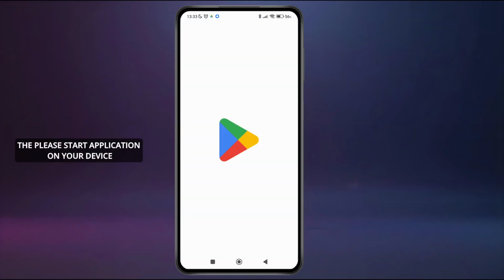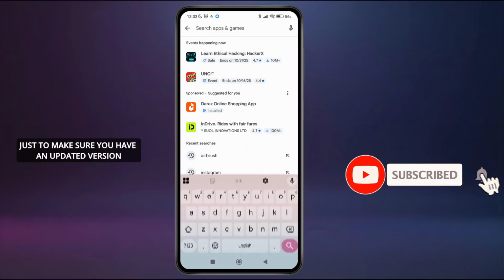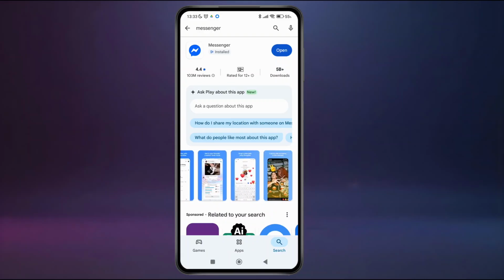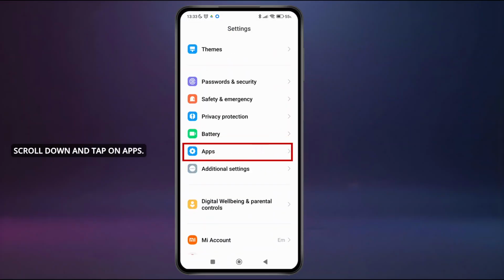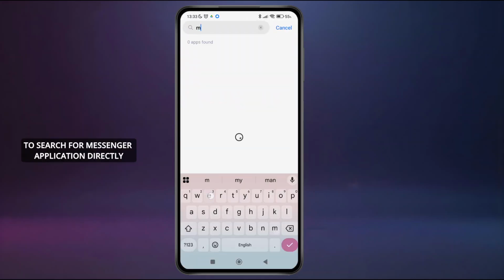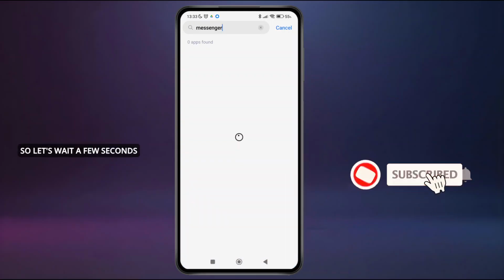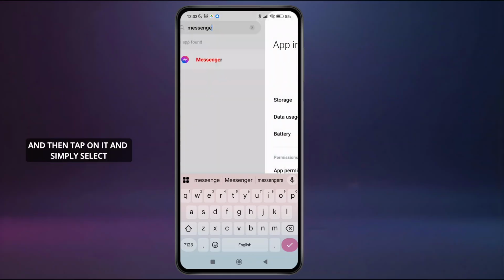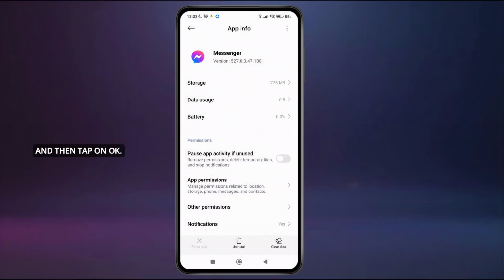Fix Messenger Call Didn’t Answer Problem | Did Not Answer Messenger Call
Welcome to our step-by-step guide on Fix Messenger Call Didn’t Answer Problem! If you’re facing issues with Messenger calls not going through, not being answered, or showing errors, this video is for you. We’ll show you how to troubleshoot Messenger call problems, fix “did not answer” issues, and ensure your calls connect smoothly on both Android and iPhone. These tips will help you enjoy seamless messaging and calling on Messenger.

In this video, we will show:
How to fix Messenger call didn’t answer problem
How to resolve “did not answer” Messenger call issues
How to troubleshoot Messenger call problems on Android
How to troubleshoot Messenger call problems on iPhone
Tips to prevent Messenger calls from failing
How to ensure smooth Messenger calling